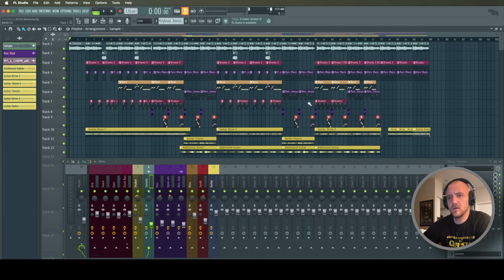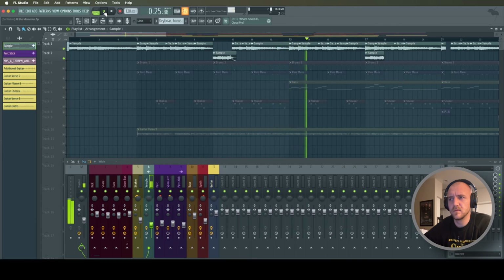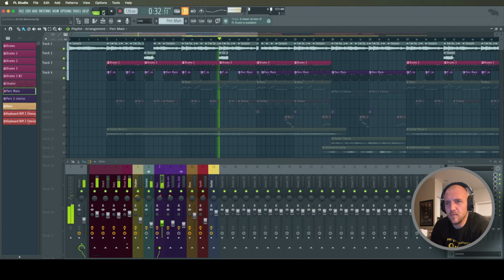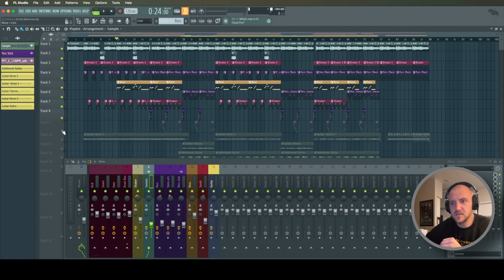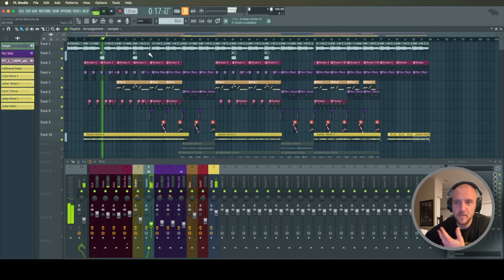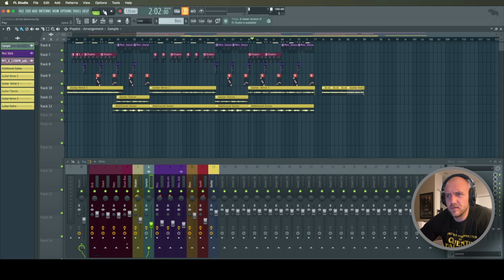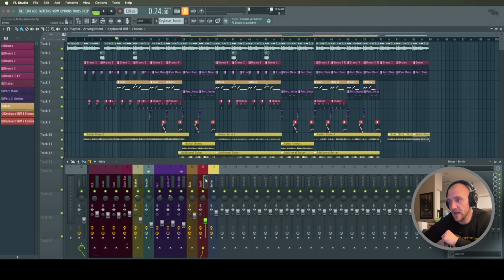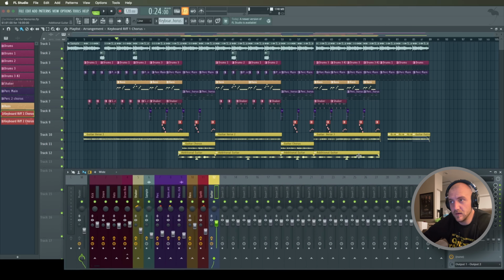Making a Song In FL Studio | "All the Memories"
DAW Breakdown starts at 3:46 (Actual video)

Here is look into the creative process of producing, recording, and mixing the first song on my album, Silence or Solitude. This tune is, "All the Memories", a tune that is driven by a sample.